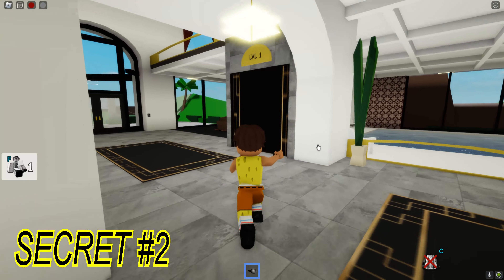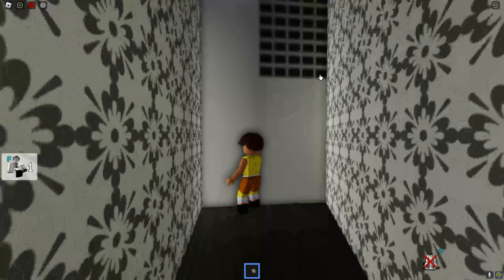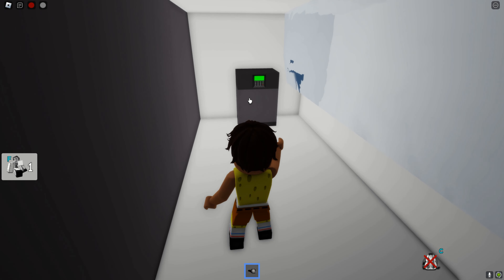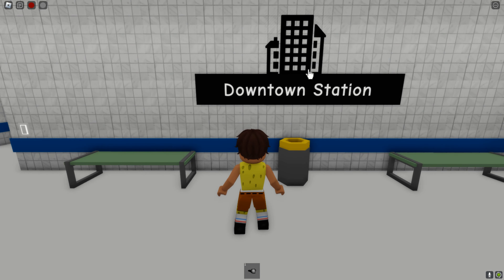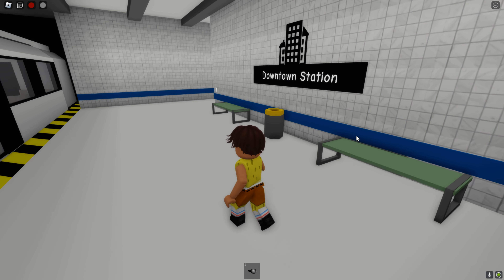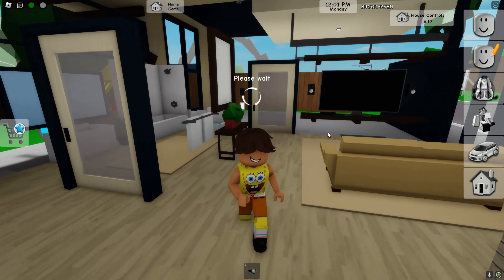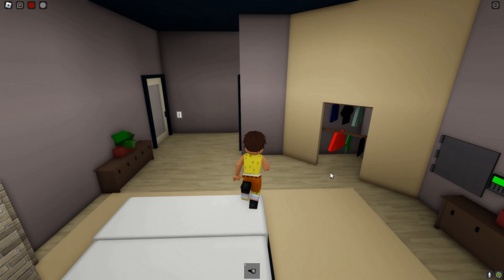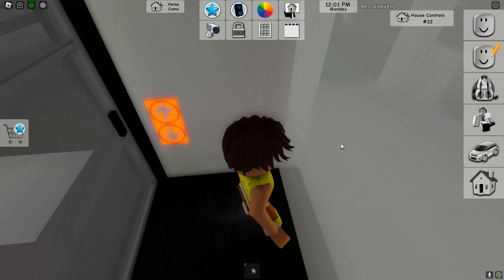The 5 NEWEST Secrets in Brookhaven RP REVEALED! (Roblox 2023)